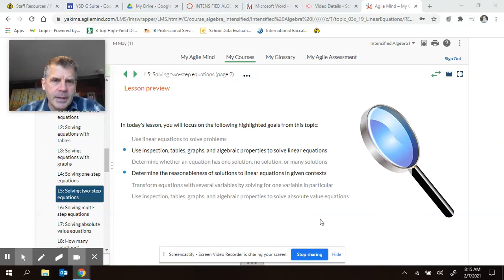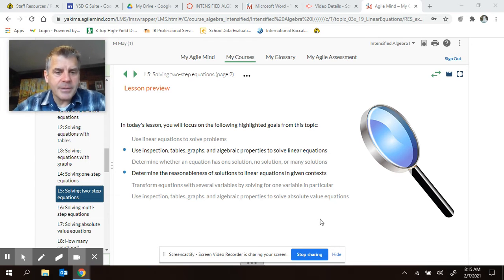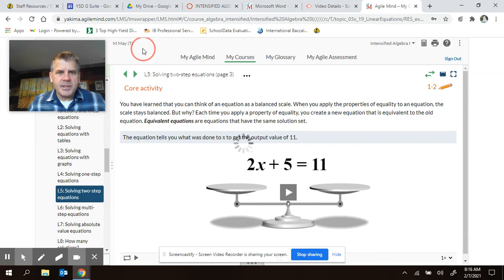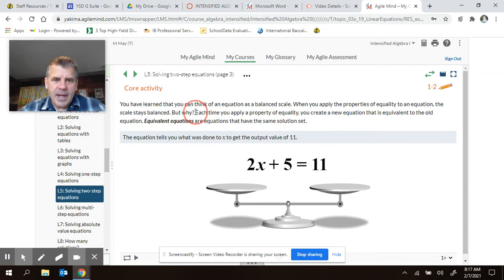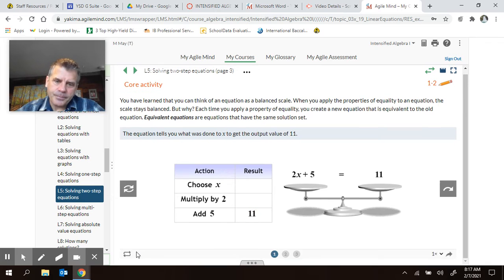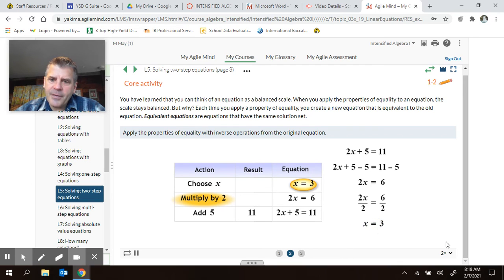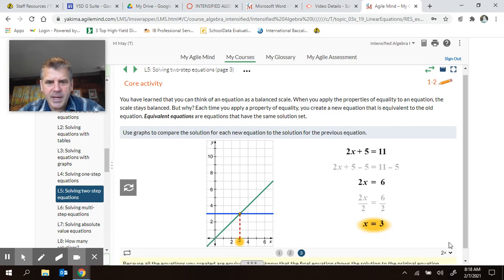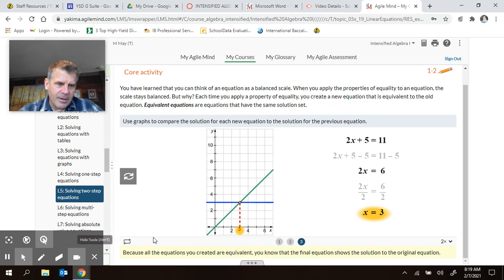Intensified Algebra Lesson 16-5 Goals and Core Part 1